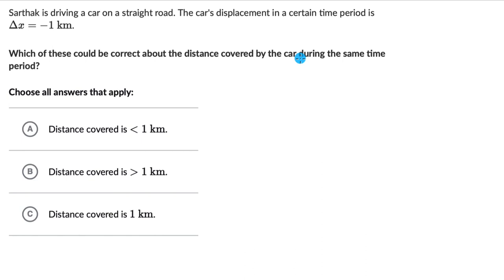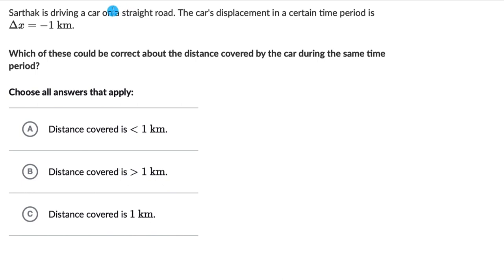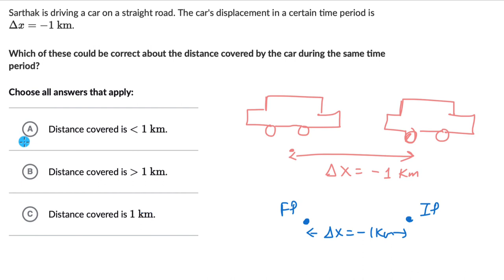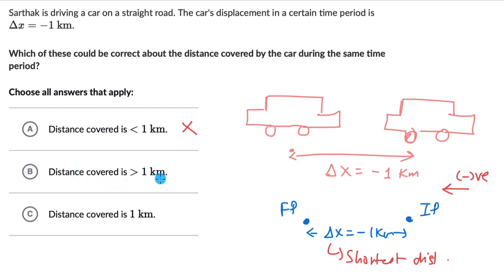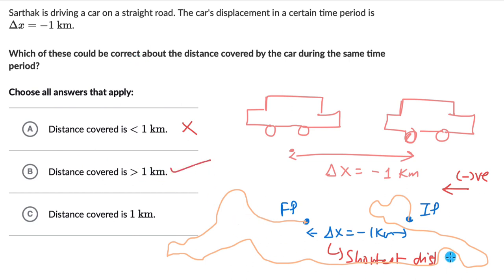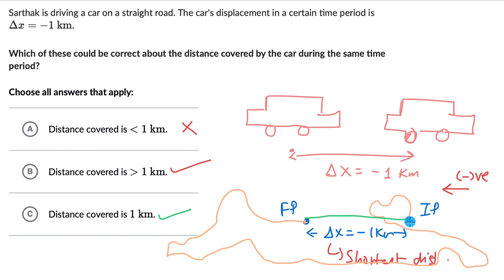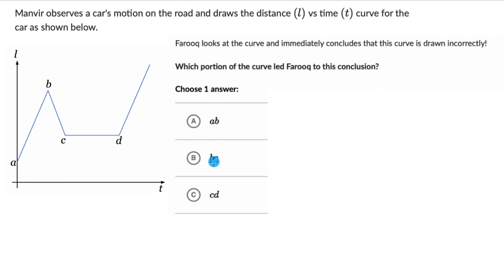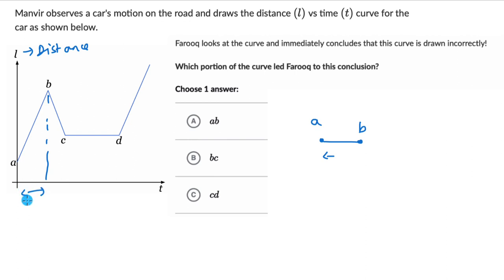Worked example: Properties of Distance and Displacement | Motion in 1-D | Physics | Khan Academy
Master the concept of Distance and Displacement through practice exercises and videos